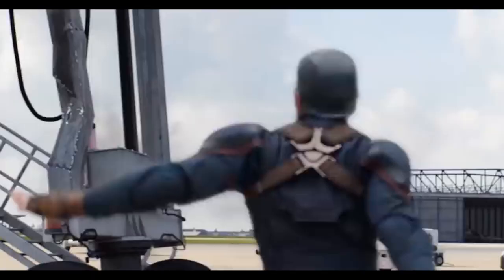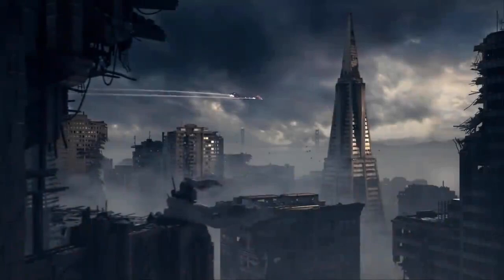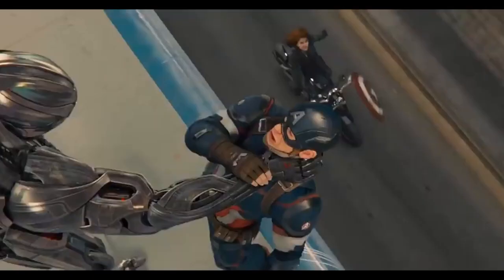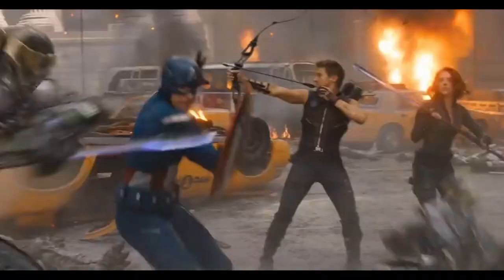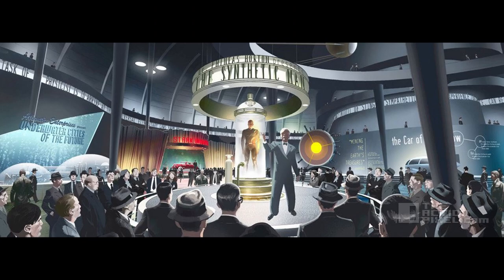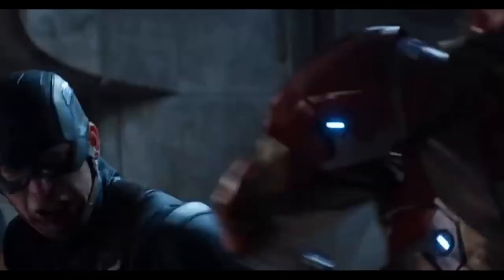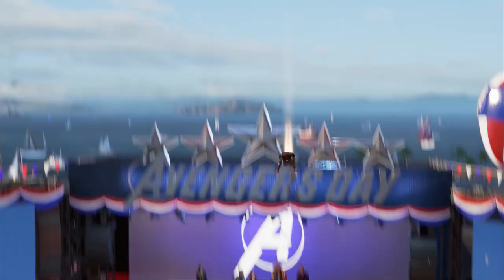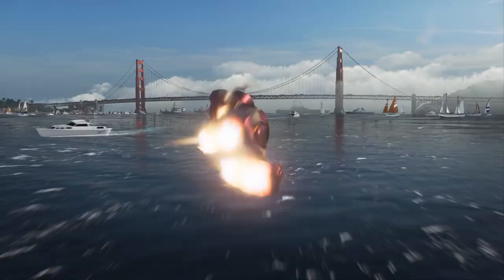Never Before Seen Wolverine, Magneto, Human Torch and Namor Cameos Captain America the First Avenger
In Captain America the first Avenger when Steve Rogers frees the Howling Commandos and saves Bucky Barnes, there was originally supposed to be a scene with Wolverine and Magneto. Seeing as the movie takes place during World War 2 Logan would have been born in the 1880’s and would still be alive due to his healing factor, but at this point he wouldn’t have gone through the Weapon Plus program yet since Captain America is Weapon 1 and Wolverine is Weapon X or 10, meaning that he wouldn't have his Adamantium claws or skeleton yet. Max Eisenhardt would also appear but he would be a young boy and his powers would have barely manifested so he wouldn’t be a threat to Red Skull. However now that Marvel owns the rights back to the X-Men characters and with a little retconning power it could easily be changed to where it did happen, just like the scene in Iron Man 2 where Tony saved the young kid who loved Iron Man and it would eventually be retconned into a young version of Tom Holland's Spider-man. Later on in the movie we also see the original Human Torch on display at the World’s Fair sequence. The Synthetic Man was an android, created by Dr. Phineas T Horton who kept his creation in a big glass case, and when he opened that case exposure to oxygen caused the android to not only explode into fire but obtain sentience. The Human Torch is also notable because he took part in the first full-scale comic book crossover; where he battled Namor, the Sub-Mariner and funnily enough if you look closely at the left side of the concept art by Adam Brockbank that was done for Captain America: The First Avenger you’ll see Atlantis Enterprises the Underwater Cities of the Future, and Atlantis is home to none other than Namor. Plus in the comics Marvel’s Invaders are a group that consists of the Human Torch, Namor, Iron Man, Spitfire, Toro and they were the greatest superhero team that fought for the Allies in World War II. The film's director Joe Johnson stated some time ago that the Invaders would appear in the movie, but rescinded it by saying the ‘Invaders’ was just a spitball name for Steve Rogers’ team which eventually became the Howling Commandos.